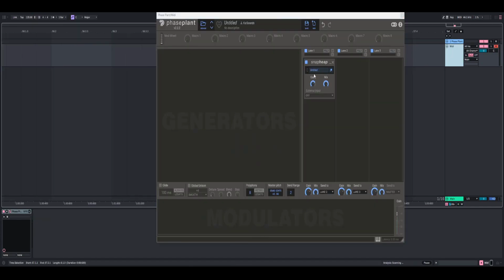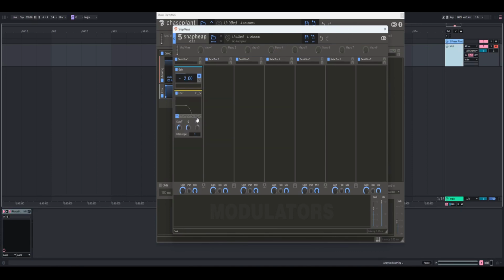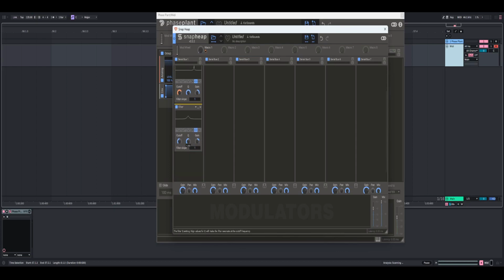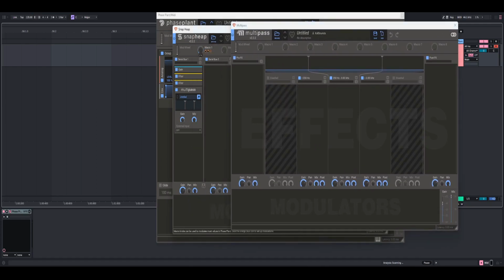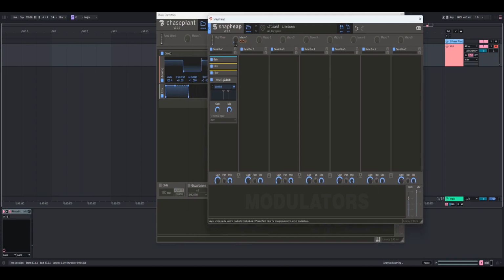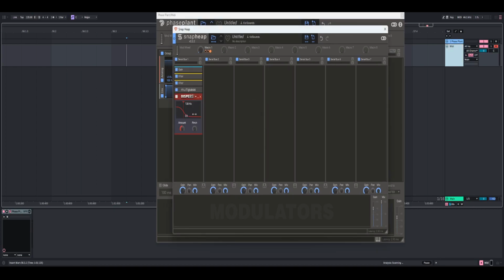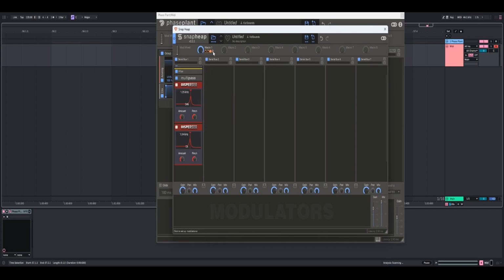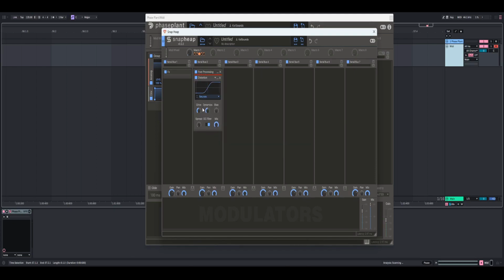Phase Plant Making a Formant Filter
Time Stamps:
00:00 - Introduction
00:38 - Effects Section
04:59 - Post Processing
06:06 - Where to Download
06:28 - Sample Pack Demo